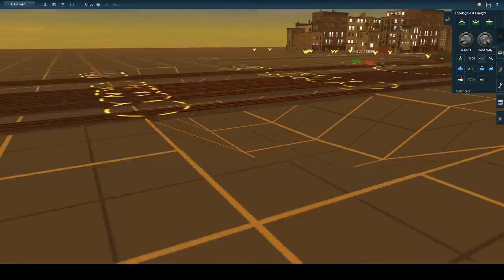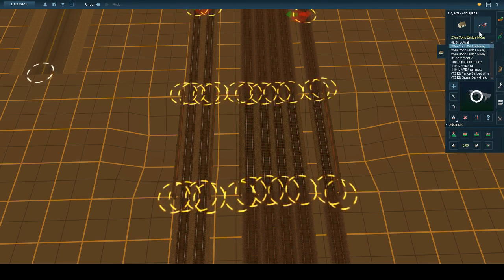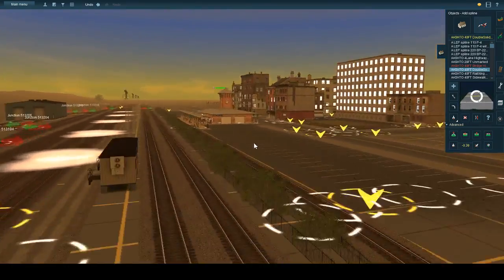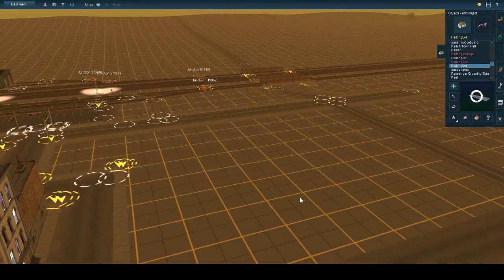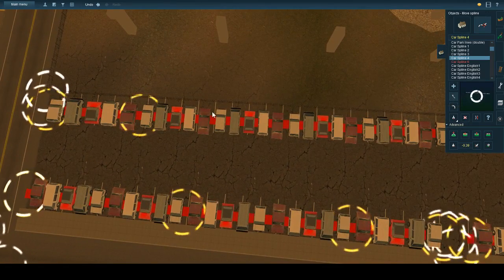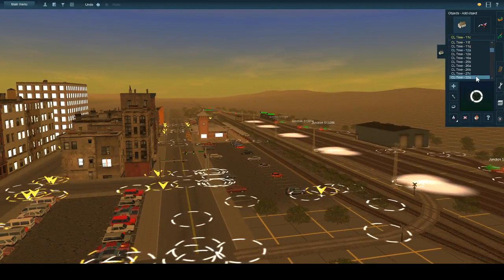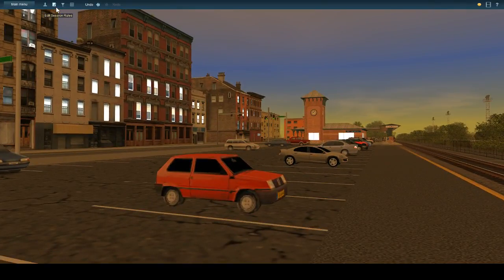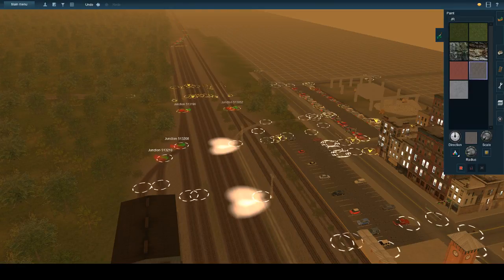T:ANE Livestream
*Hope y'all enjoy it*
T:ANE Live stream